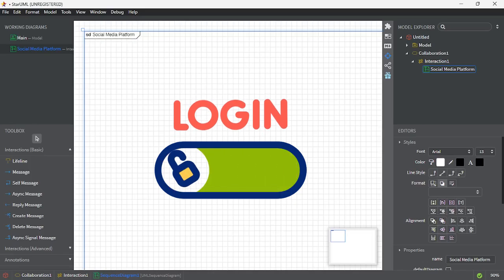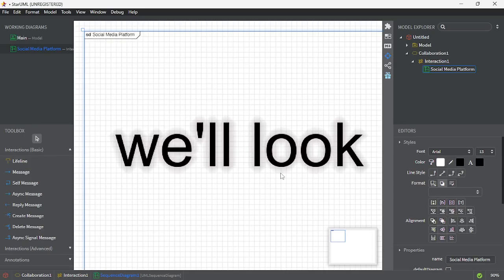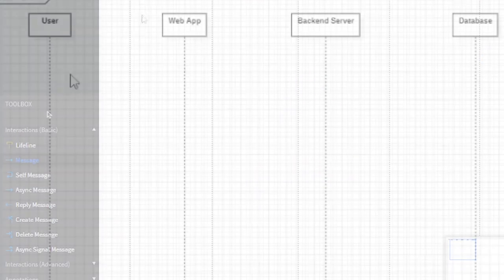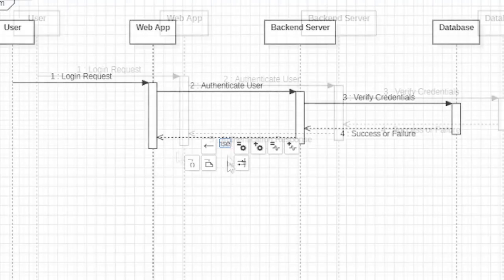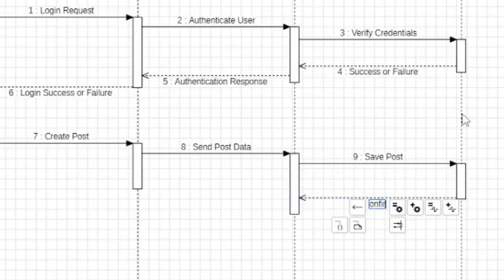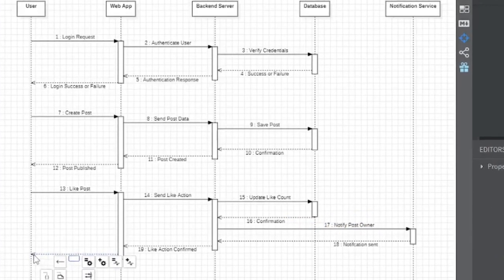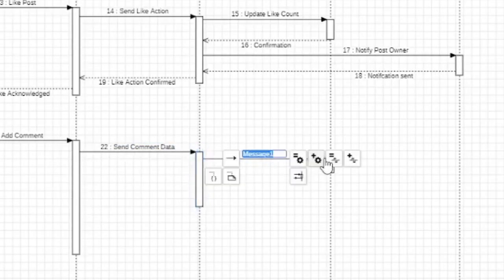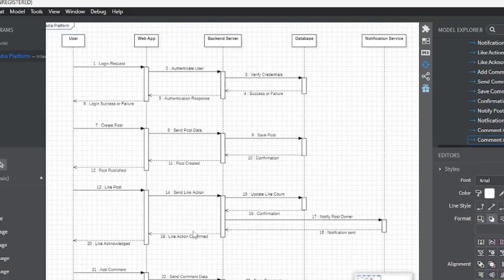Social Media Platform Works: Sequence Diagram !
🚀 How Social Media Platforms Work Behind the Scenes | Sequence Diagram Explained

Ever wondered how social media platforms handle your actions like logging in, posting, liking, or commenting? In this video, we break it down step by step with a simple and visually engaging sequence diagram!

Learn how different components—like the User, Web App, Backend Server, Database, and Notification Service—work together seamlessly to deliver the smooth experience you enjoy every day.

💡 What You’ll Learn:

How login requests are processed
The journey of creating a post
How likes and comments trigger notifications
The magic behind instant updates

🎯 Whether you're a developer, a tech enthusiast, or just curious, this is your ultimate guide to understanding the tech that powers social media platforms!

🎥 Tools Used:  StarUML